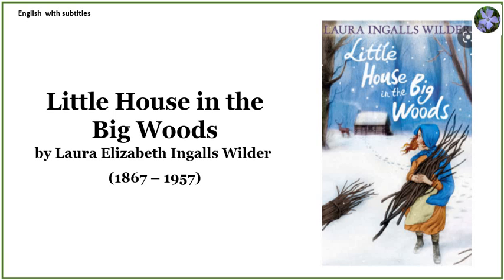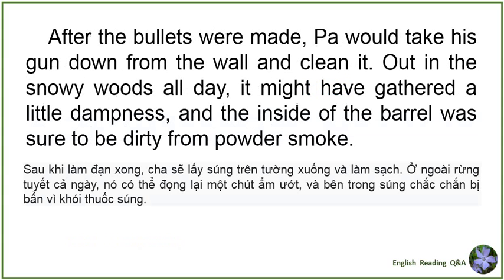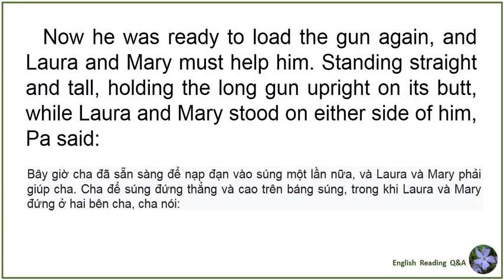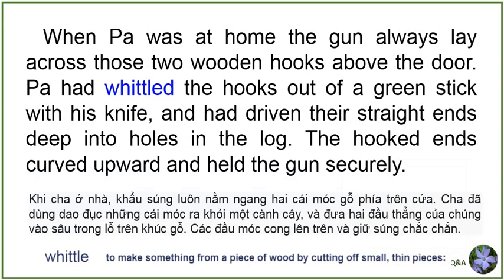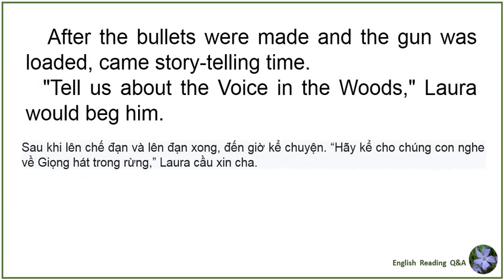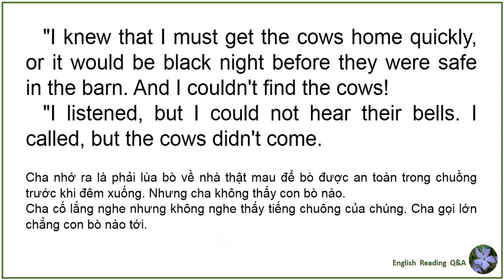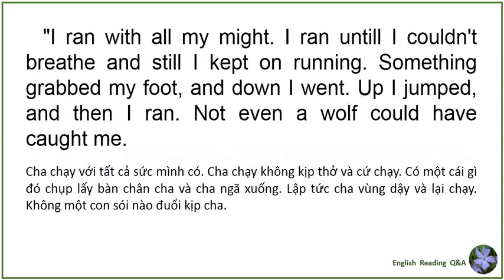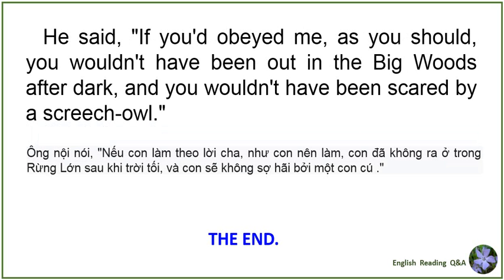Little house in the big woods chapter 3 | Ngôi nhà nhỏ trên thảo nguyên series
Little house on the  prairie ( American drama series )
Book 1: Little house in the big woods
Ngôi nhà nhỏ trên thảo nguyên
Read by John Gary from California